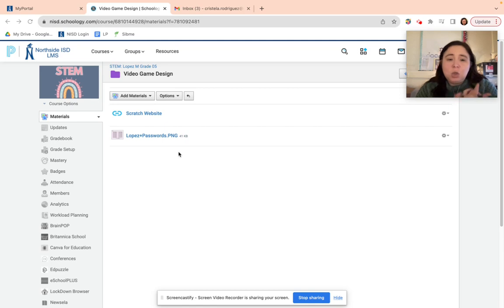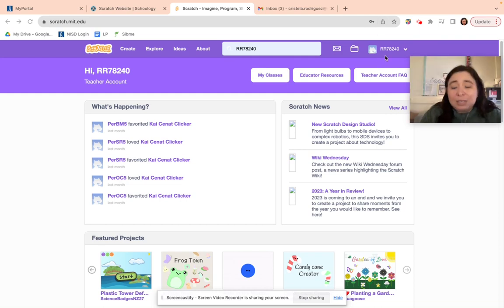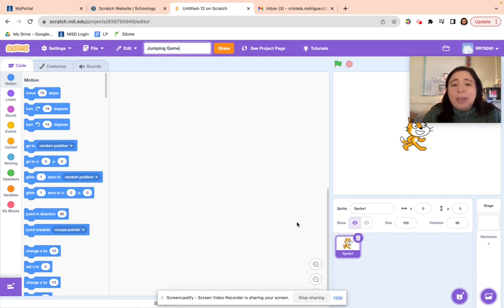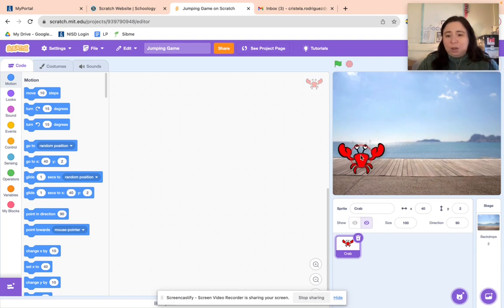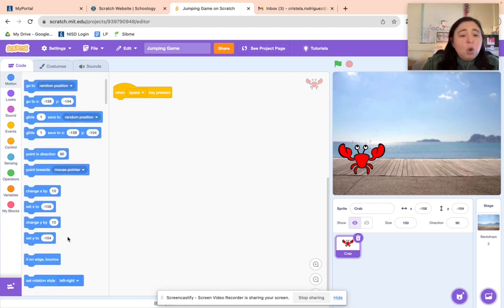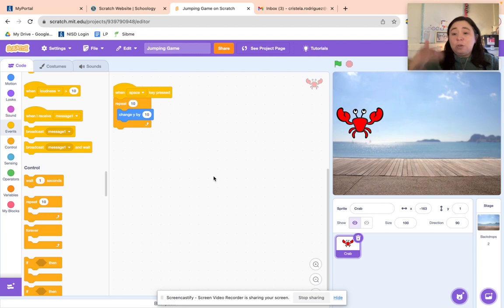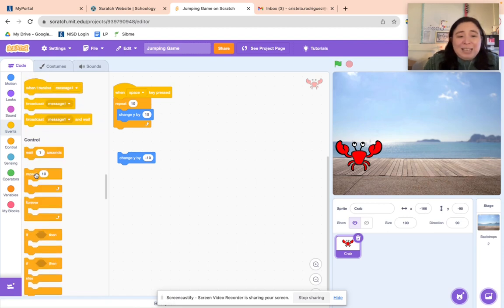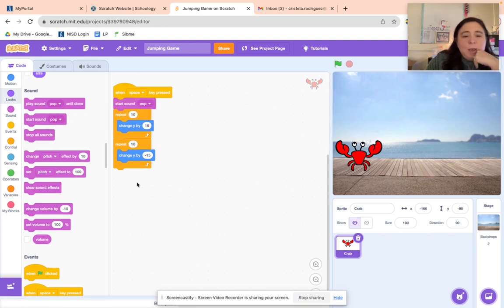Scratch Make a Jumping Game Part 1